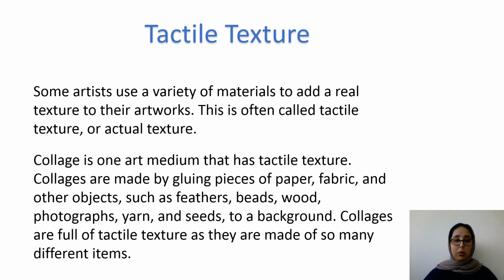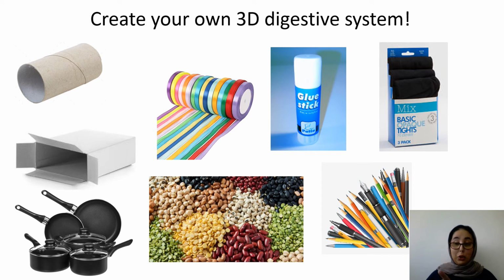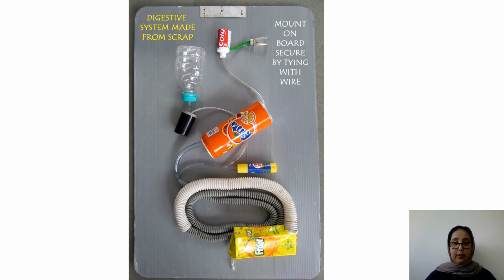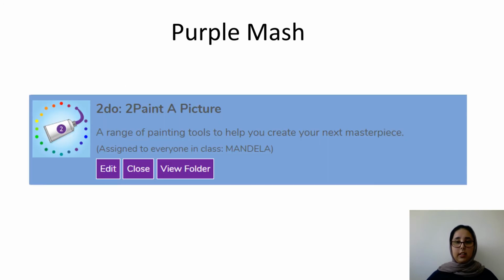27 04 20 Year 4 Art - Textures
Take a look at this great Art lesson from Miss Borhan!